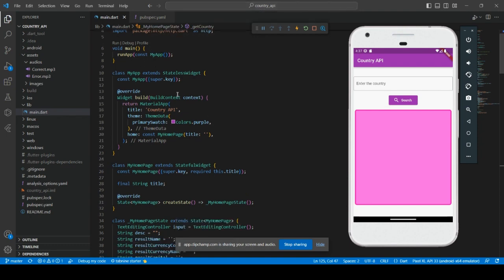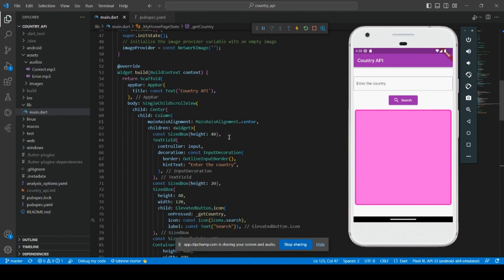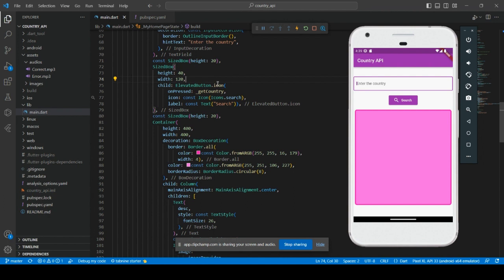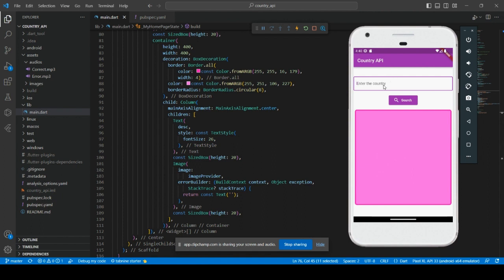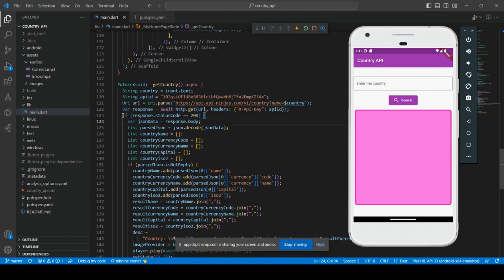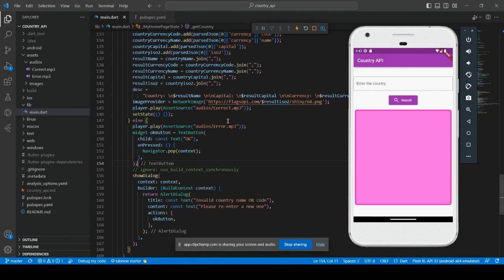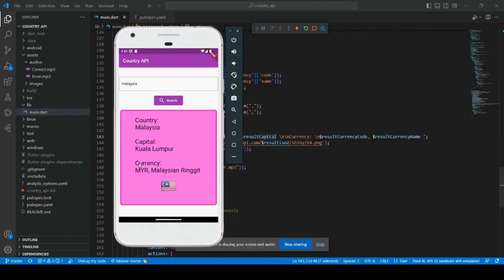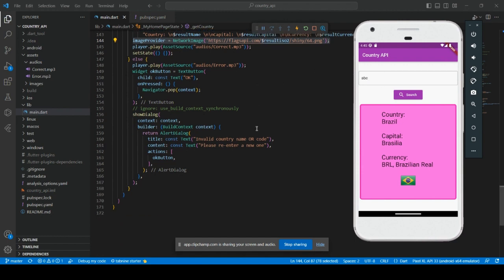Country API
This is my Lab Assignment 1 which is the Country API